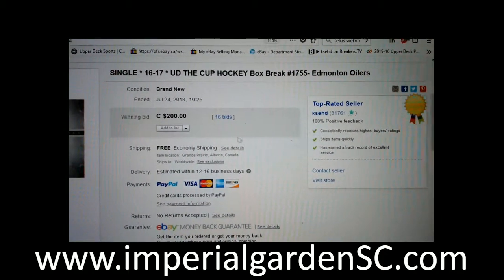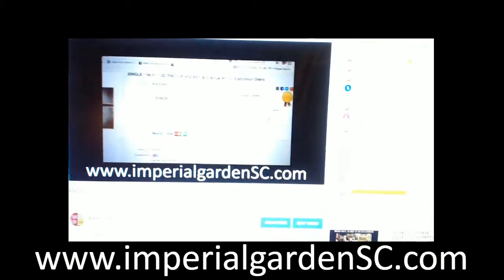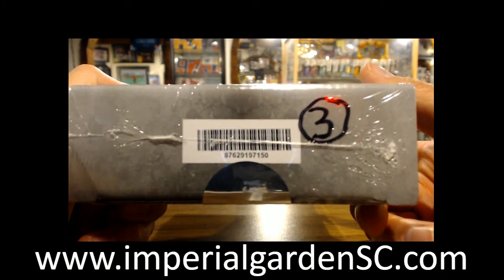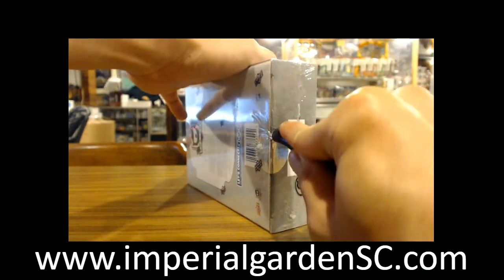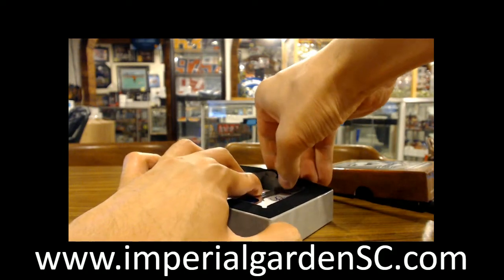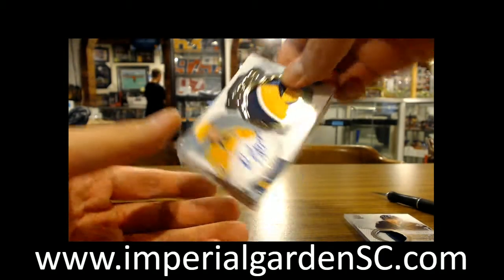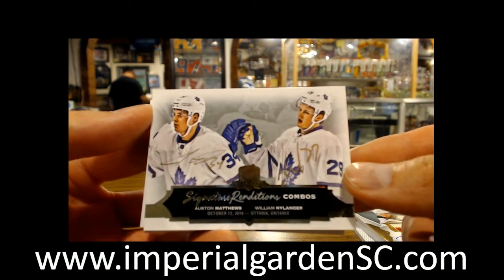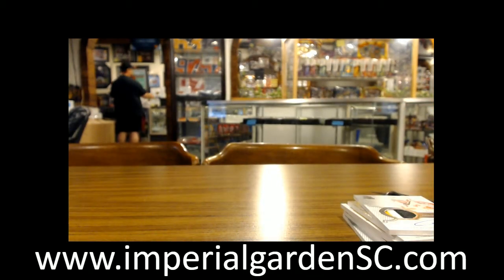SINGLE BREAK #1755: 16-17 UPPER DECK THE CUP (EXQUISITE) NHL HOCKEY BOX